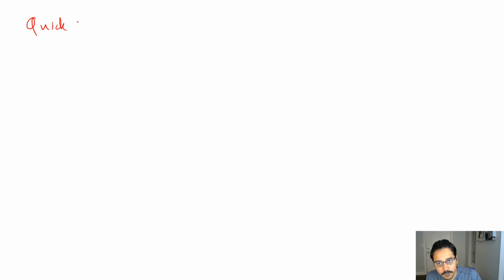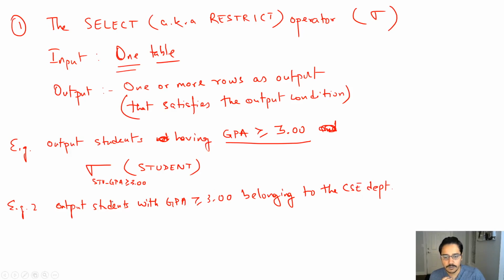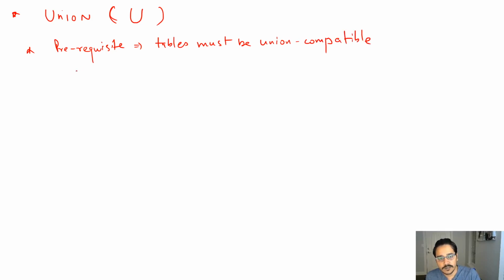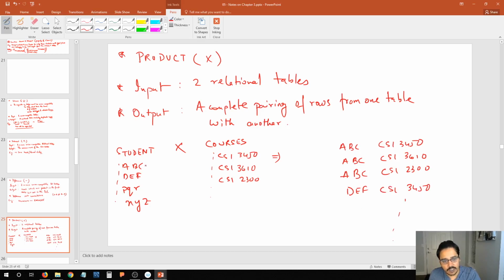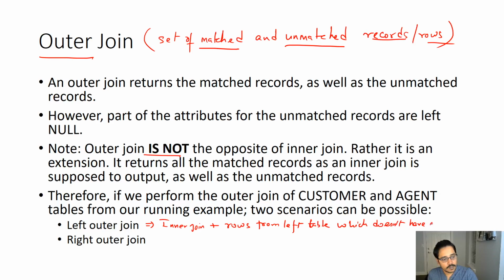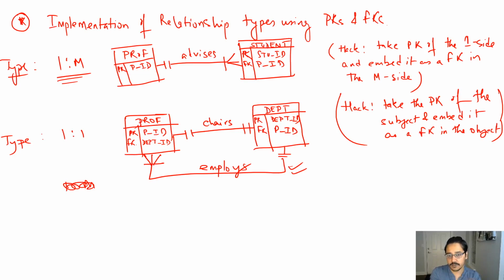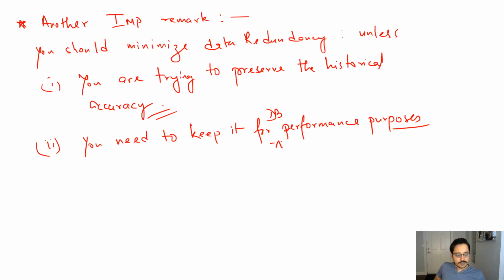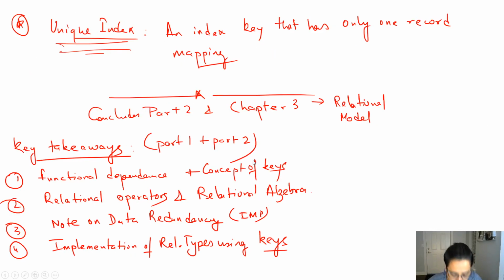05 DB Design: Relational Model Part 2